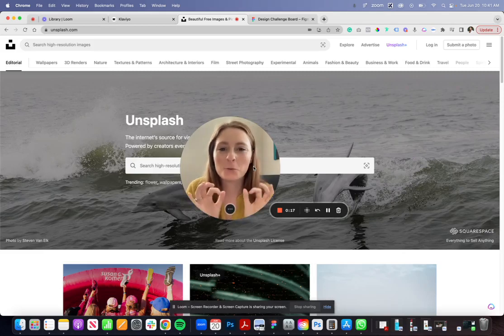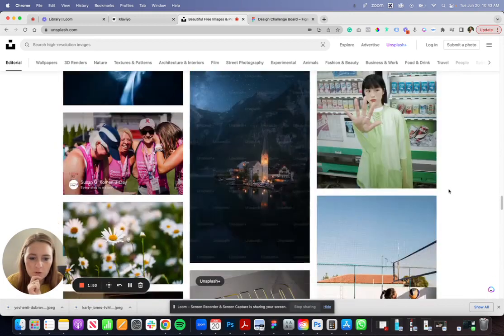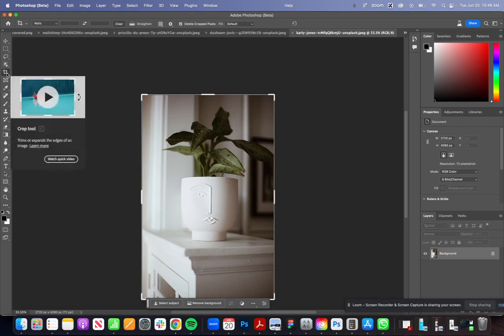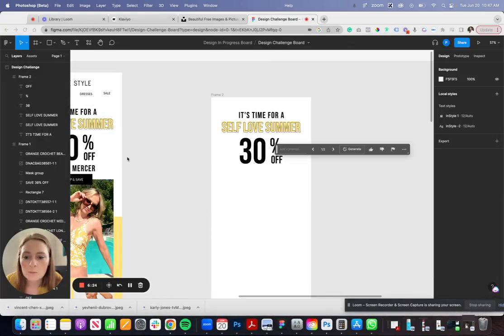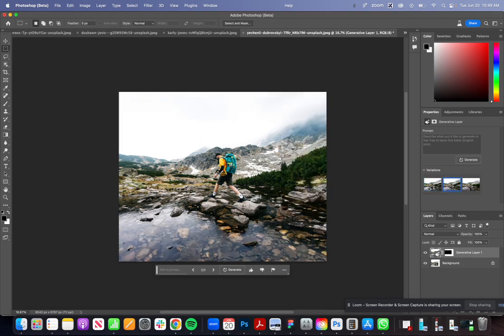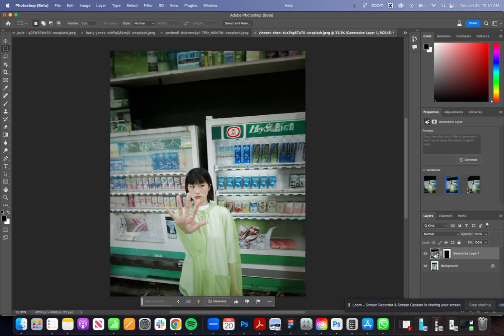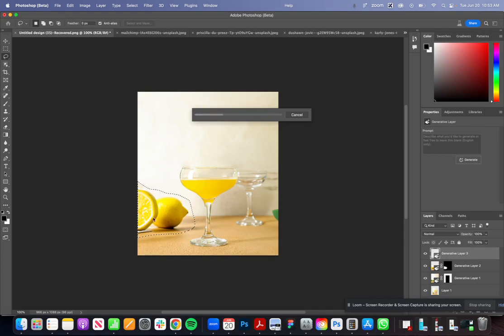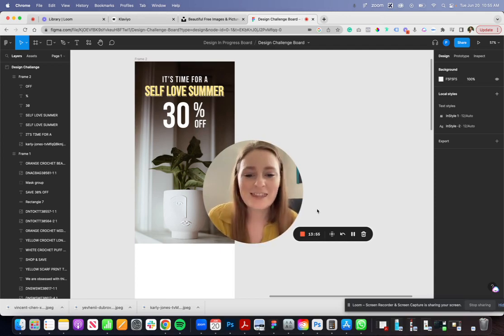Create BETTER Email Designs With A.I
Ever felt frustrated by your images that just WON'T fit in your emails properly!

Photoshop's new Generative Fill is changing the game! In this video, I'll show you how to use Generative Fill to easily adjust the shape and size of your images so they fit perfectly in any video or email. It's quick, intuitive, and requires NO additional coding!

00:00 Introduction
00:45 Picking Images
01:47 Why this is helpful
02:56 1st Photo AI Edit
04:50 Adding It In Email Design
05:27 2nd Photo AI Edit
07:16 3rd Photo AI Edit
09:14 Removing Items From Images
10:13 Conclusion